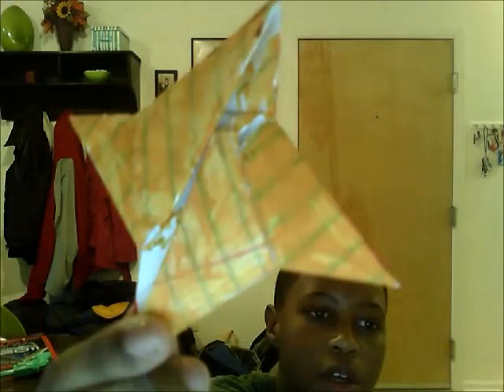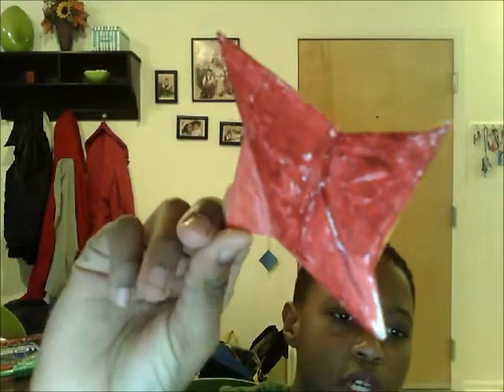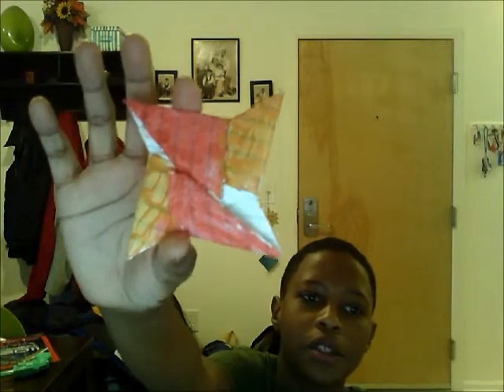More Updates to Ben's Robin costume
Robin gadgets